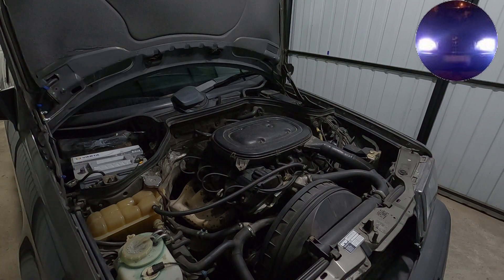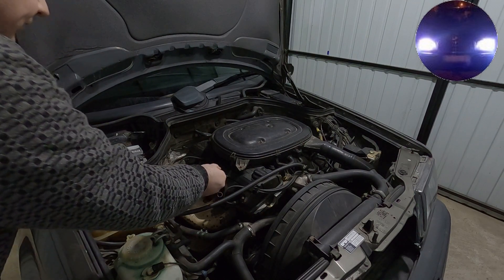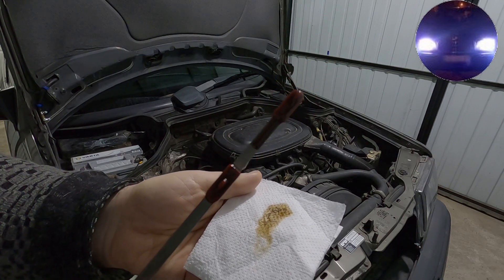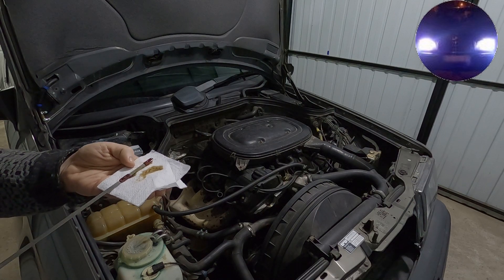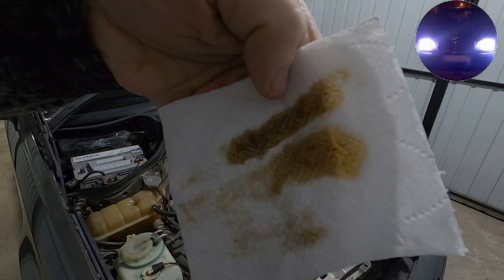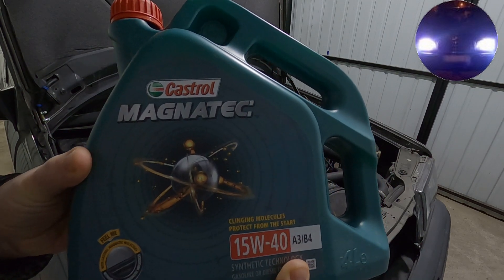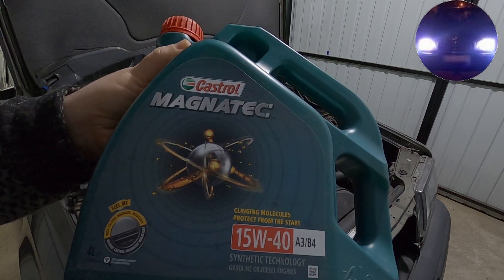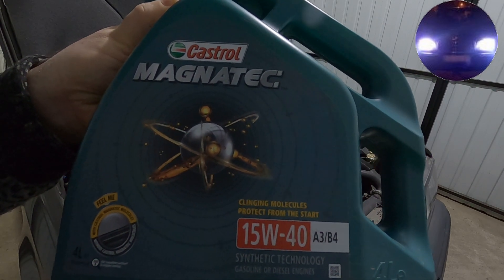Mercedes Ke-Jetronic - Engine oil I use(after 2 years)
Link to my instagram profile

"Happy Mercedesing"